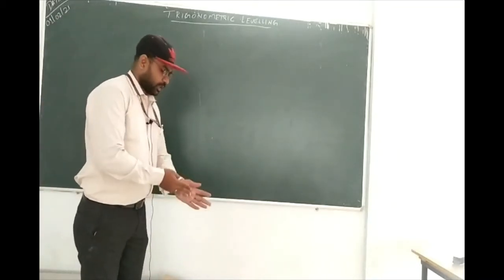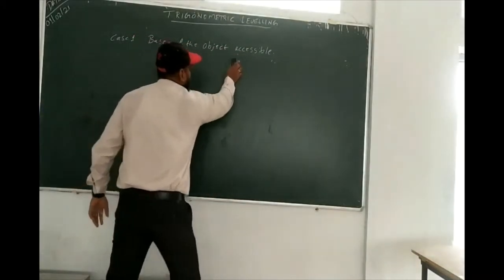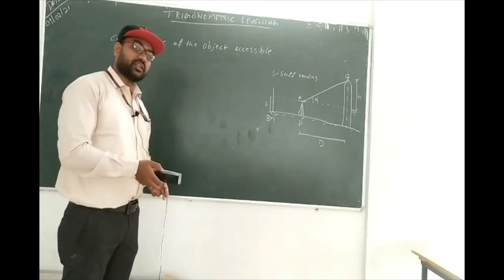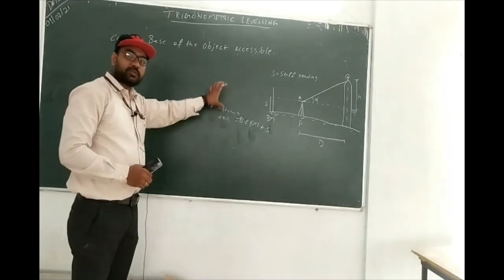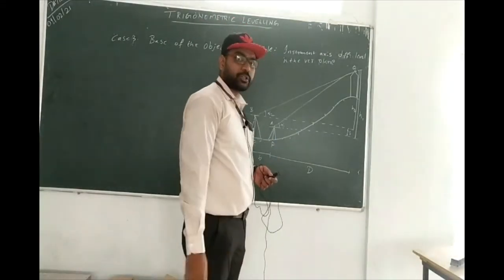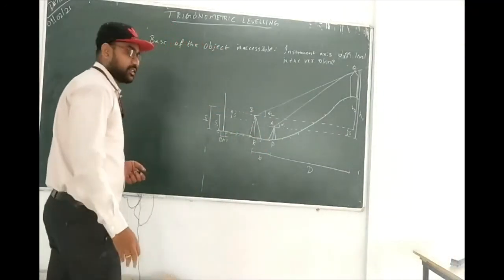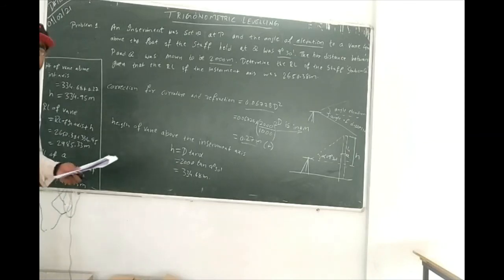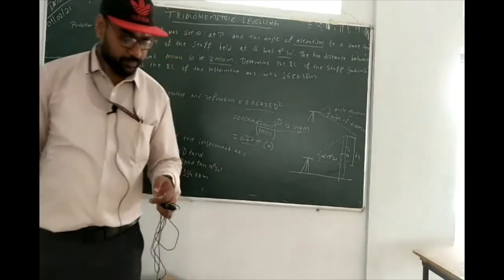Trigonometric Leveling concept and problems.